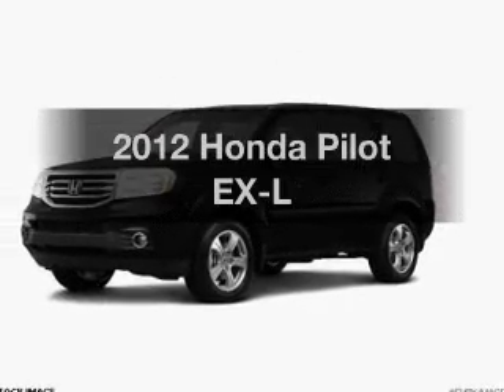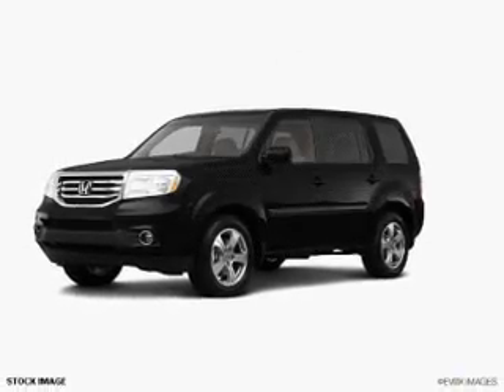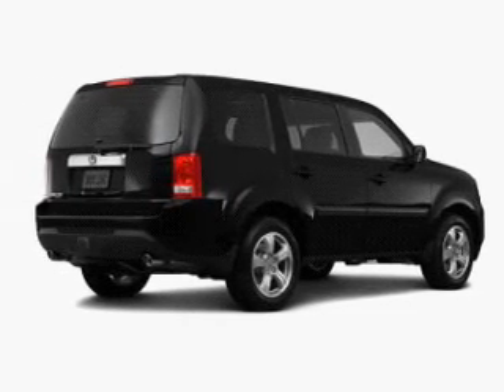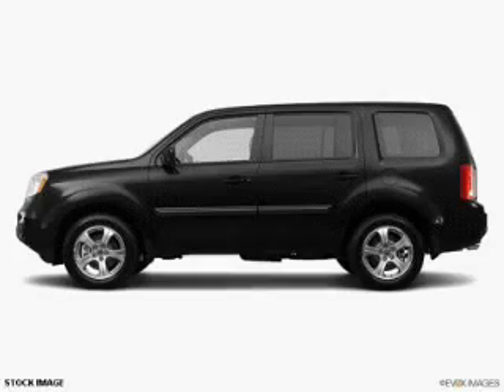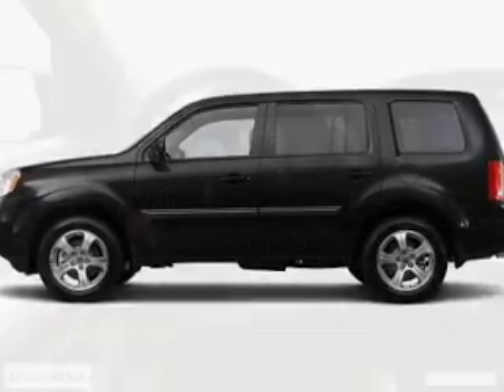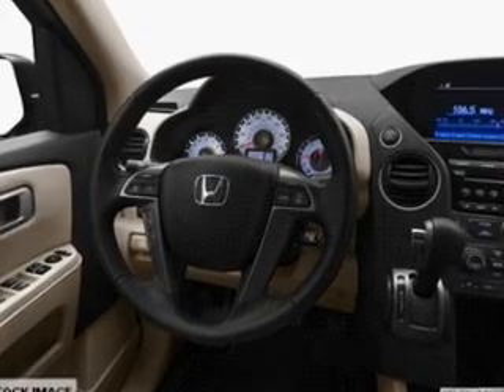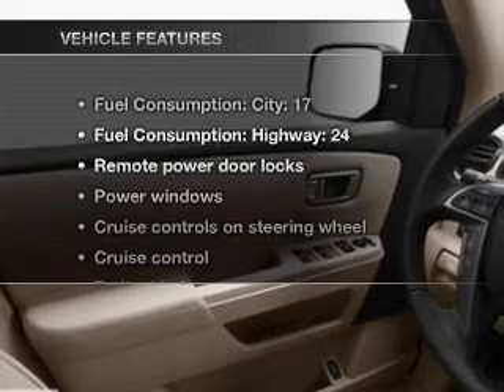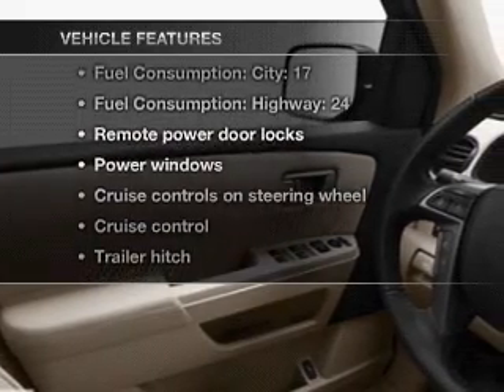2012 Honda Pilot - Raynham MA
Year: 2012
Make: Honda
Model: Pilot
Trim: EX-L
Engine: 3.5 liter 6 cylinder 24 valve MPFI SOHC
Transmission: 5-Speed Automatic
Color: Black
Mileage: 7
Address:
1580 New State Hwy
Rt. 44